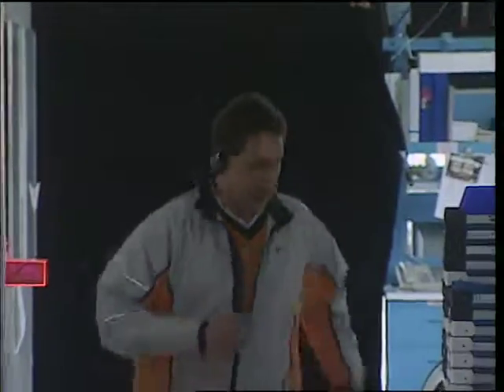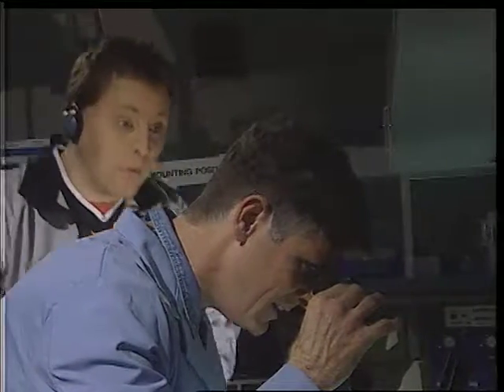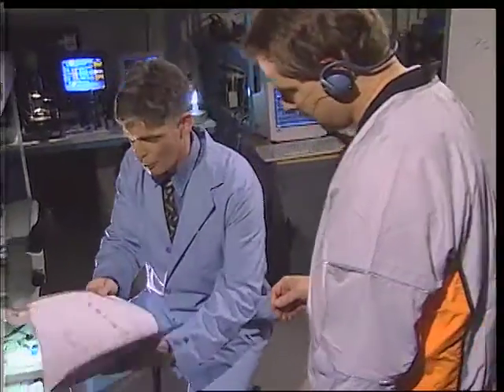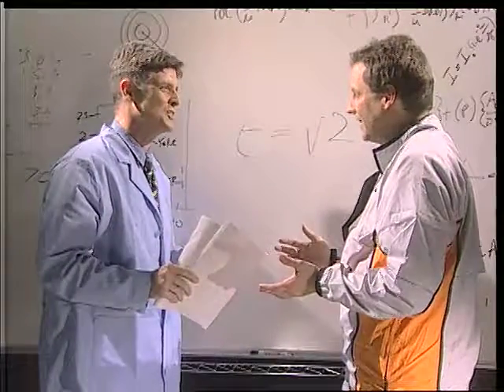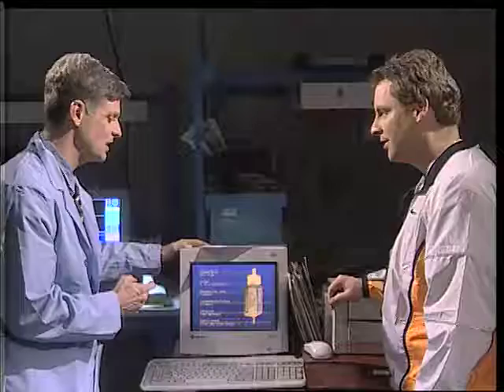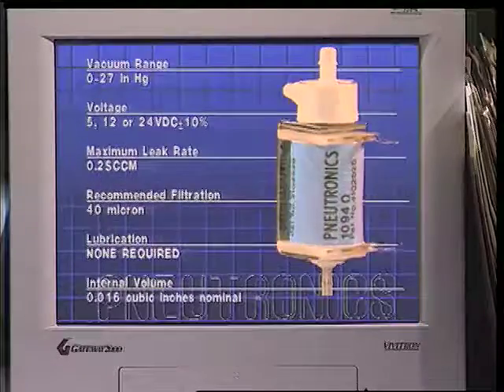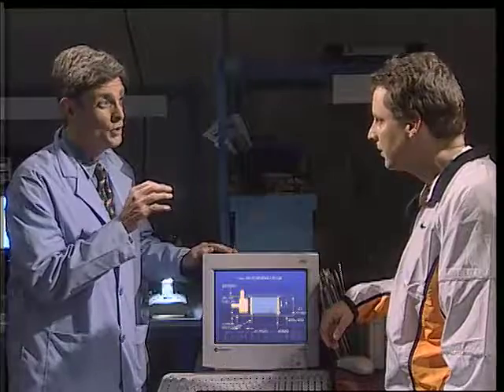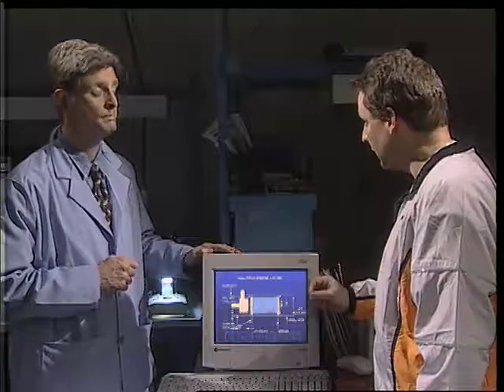SciFiTakeoff 1999 Sales Video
We made this for a miniature valve manufacturer, with our friend Geoff as Randy and the customer playing the professor. Shot & lit by Danny Hnatio